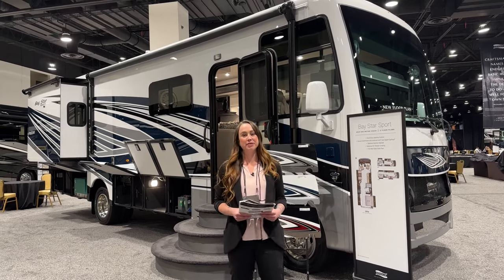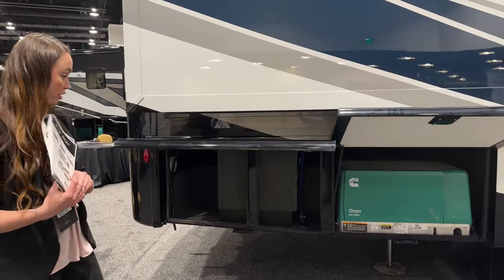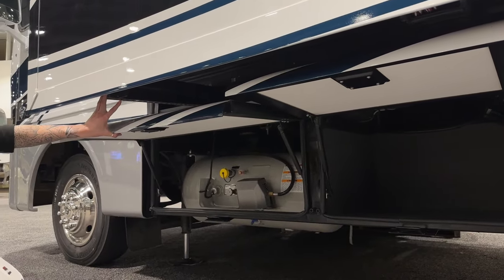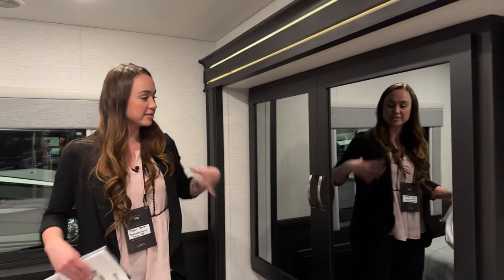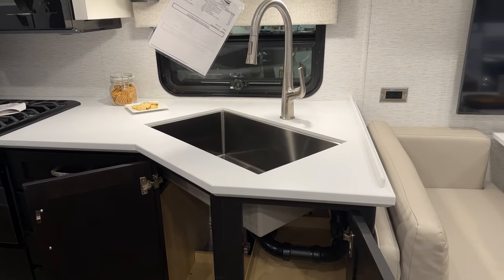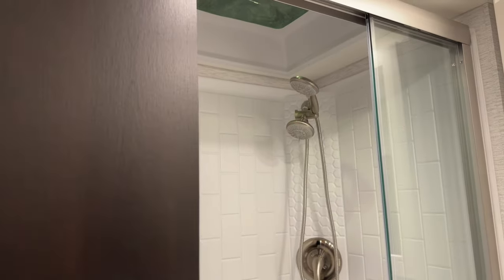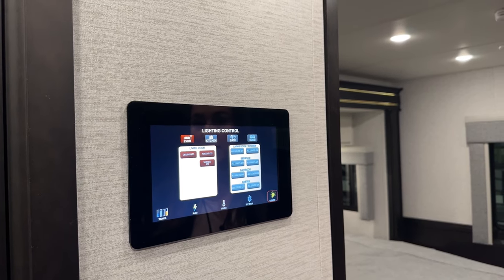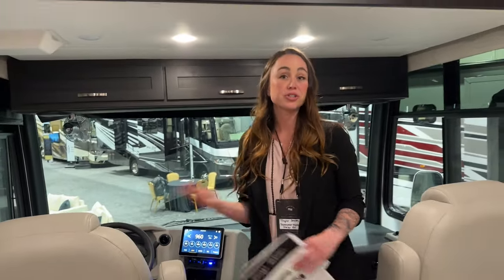NEW 2025 Newmar Bay Star Sport 3016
At the Newmar Dealer Meeting, they showed some of their new 2025 models and floor plans. In this video, we are looking at the New 2025 Newmar Baystar Sport 3016, a brand-new floor plan with a bunk over the cab. This gasoline-fueled Motor Home is powered by a 335-horsepower Ford 7.3-liter V8 Engine with 468 lb./ft of torque to get you to your next destination.